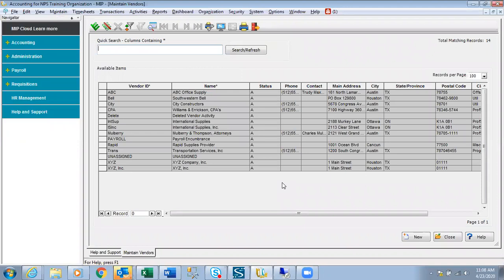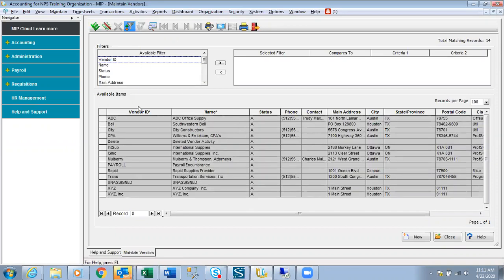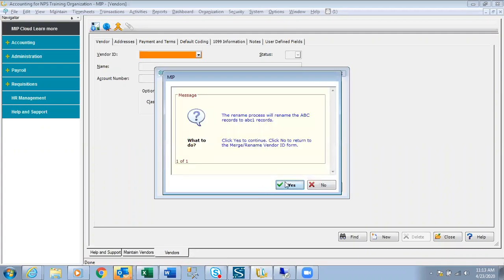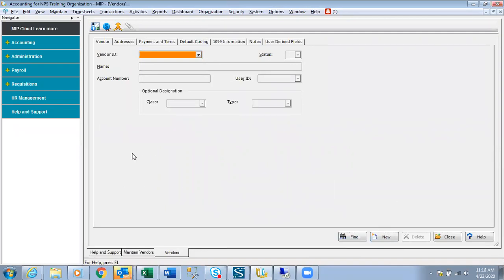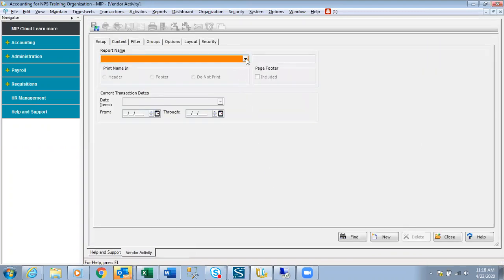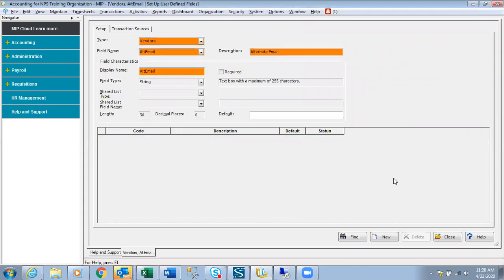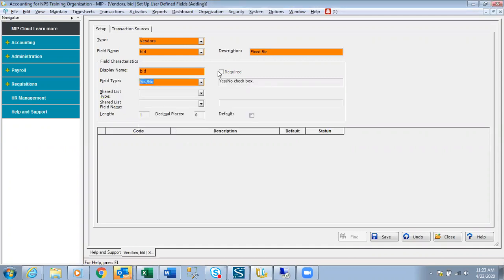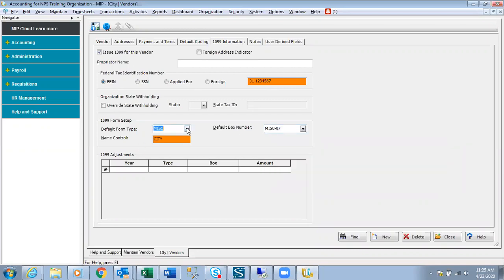Zobrio University- MIP Vendor Management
In this 30-minute session, we will review options to manage vendor
information. Topics covered:
Merging and renaming vendors
Using multiple addresses
Alternate vendor names
Adding and using User Defined Fields